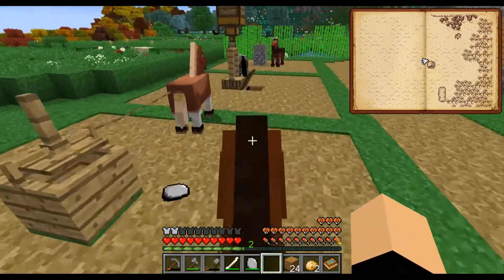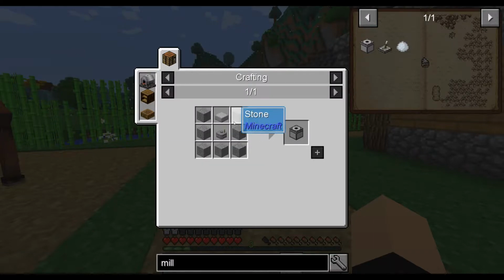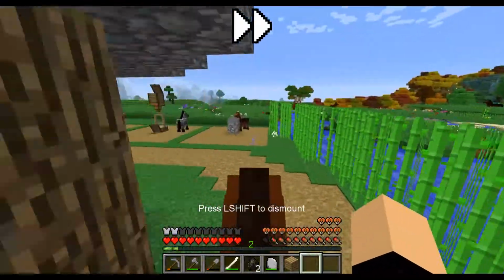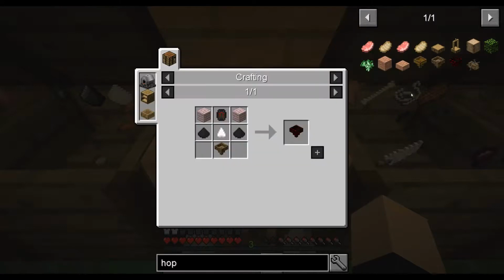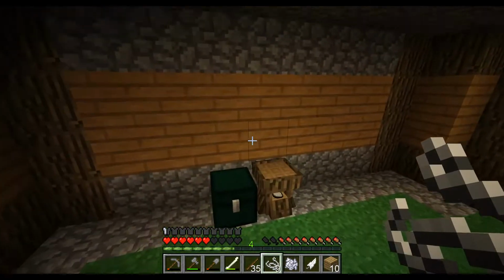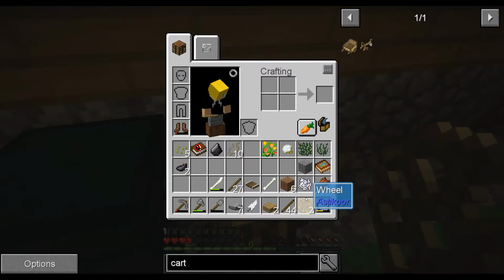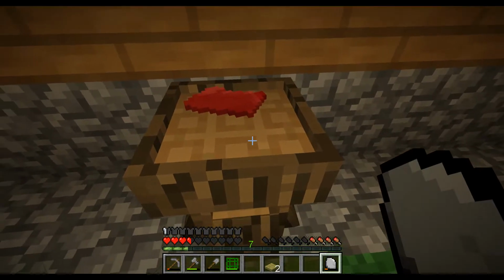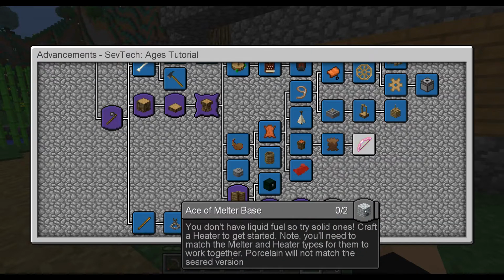Minecraft: Sevtech Ages - Part 6 "Objectives Complete"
We are back with our Minecraft series on the Sevtech ages modpack. A grand and massive modpack for 1.12.2. This pack changes everything you know and love but does it in a great way. so I hope you will join me for this journey.